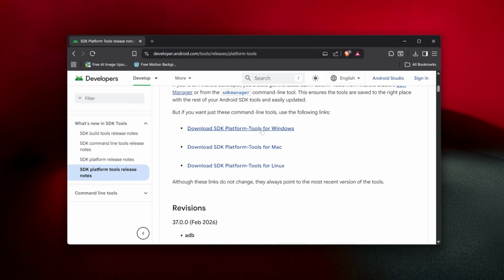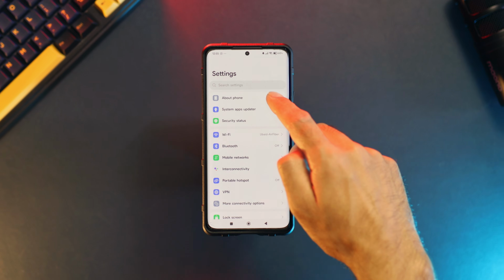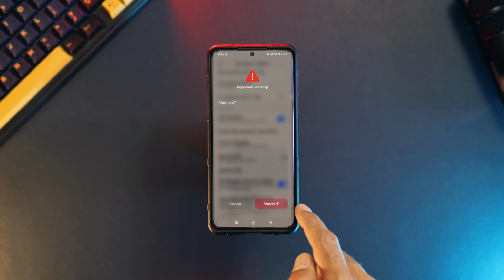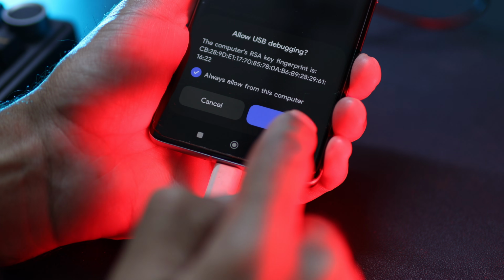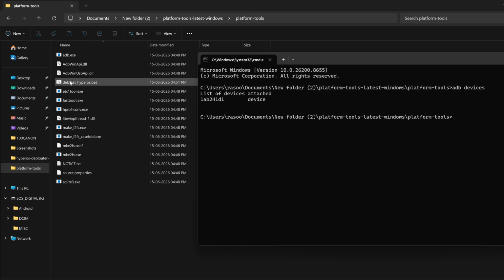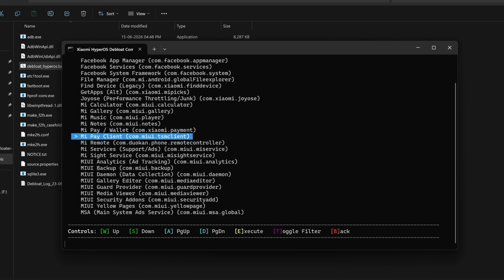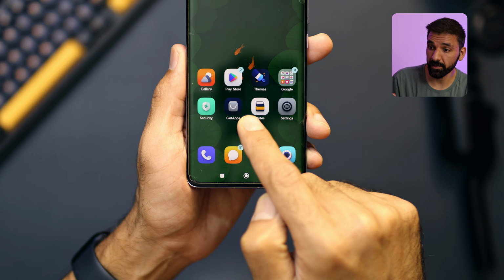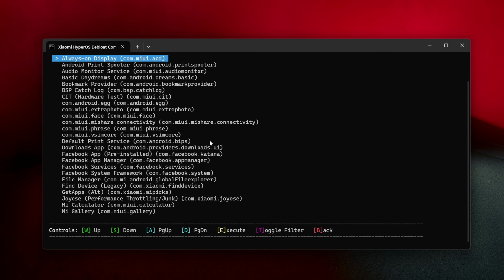How to Debloat HyperOS and Remove Unwanted Apps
In this step-by-step tutorial, I'll show you how to safely remove unwanted system apps, debloat your Xiaomi phone, improve performance, and reduce unnecessary background apps without rooting your phone.

Whether you're using HyperOS 2, HyperOS 3, or MIUI, this method works on most Xiaomi, Redmi, and POCO devices and only takes a few minutes.

📱 Device used in this video: Xiaomi 12 Pro running on HyperOS 3

📥 DOWNLOAD LINKS

✅ Safe HyperOS Bloatware List

⚠️ Important

Do NOT remove every application shown inside the HyperOS Debloater. Some system packages are essential for HyperOS to function correctly. Only remove applications that are confirmed to be safe or that you fully understand.

📌 Chapters

00:00 Introduction
00:22 Step 1 - Downloading the Files
00:55 Step 2 - Preparing the Phone
01:26 Step 3 - Connecting Your Phone Using ADB
02:09 Step 4 & 5 - HyperOS Debloater & Removing Bloatware
03:37 Outro